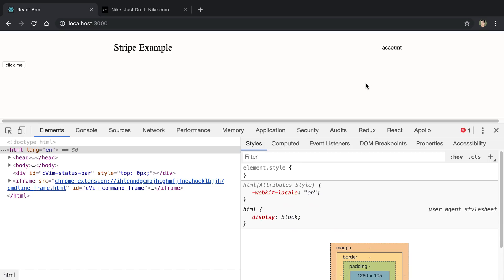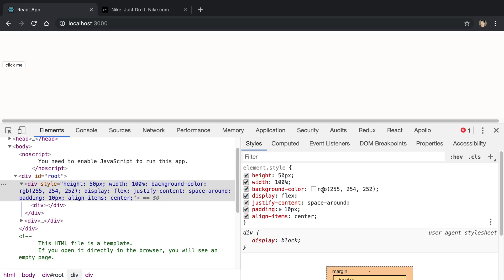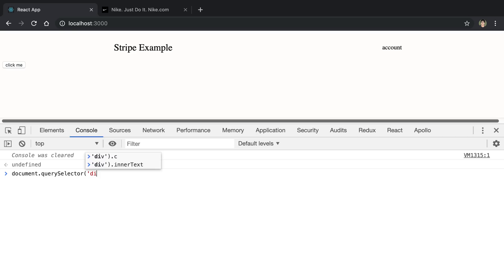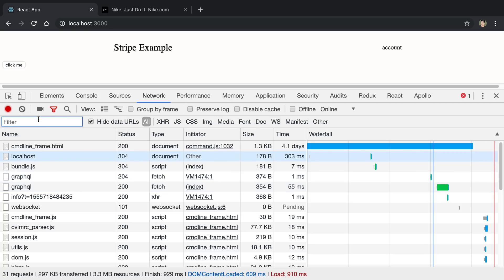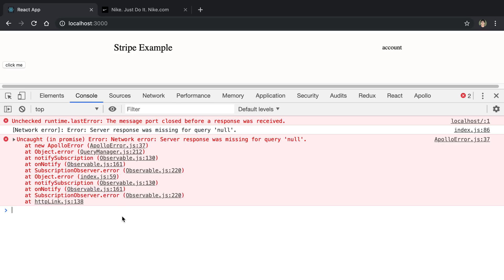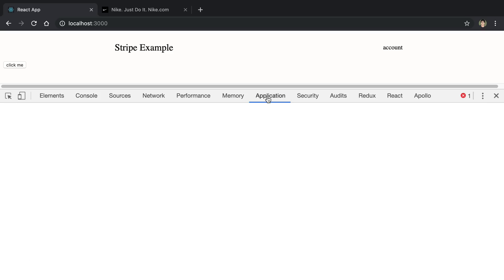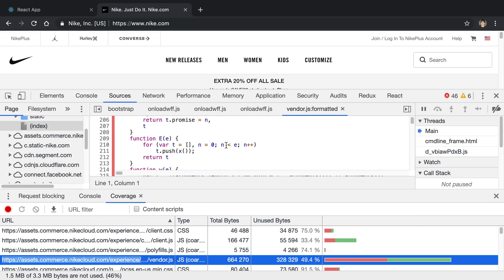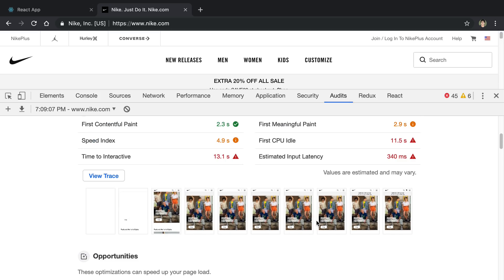Tips for using Chrome DevTools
Learn how to use Chrome DevTools to debug stuff.